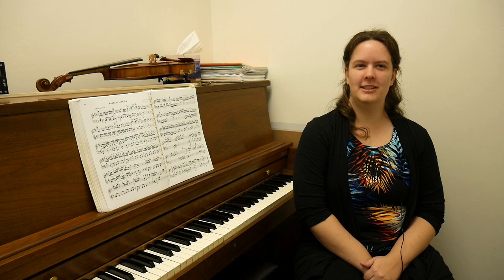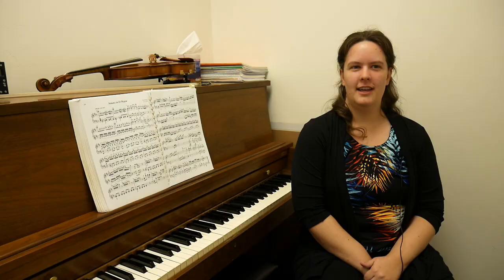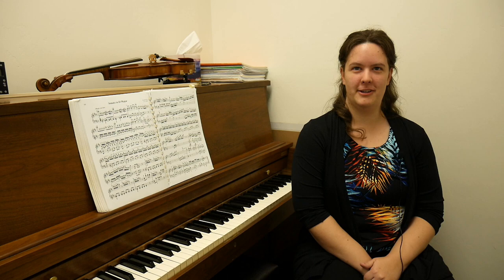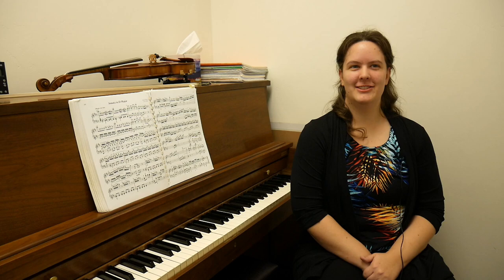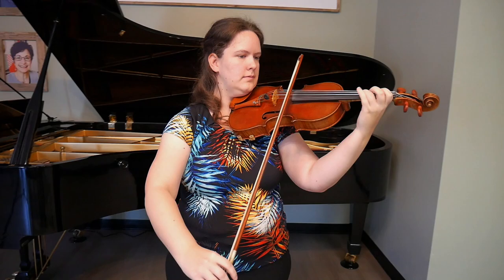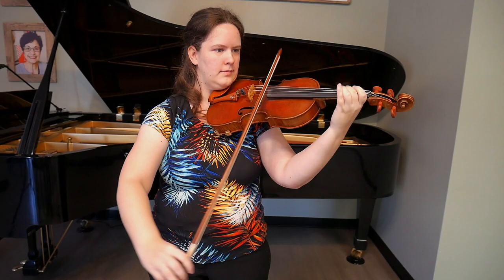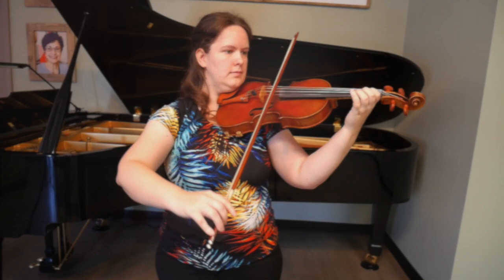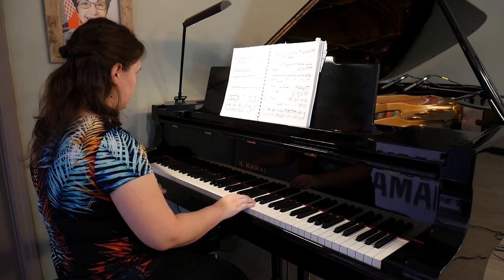Meet Marla Hansen - Piano, Violin, & Voice Teacher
Marla Hansen introduces herself as a piano, violin, and voice teacher with California Keyboards Music Center.